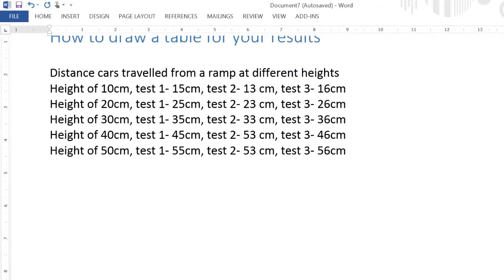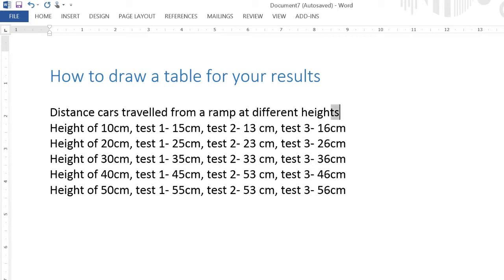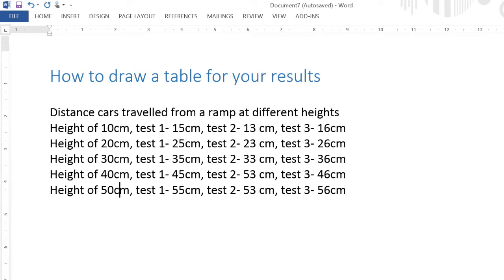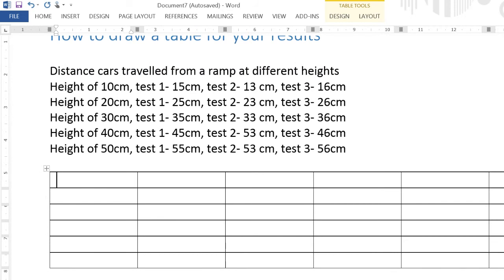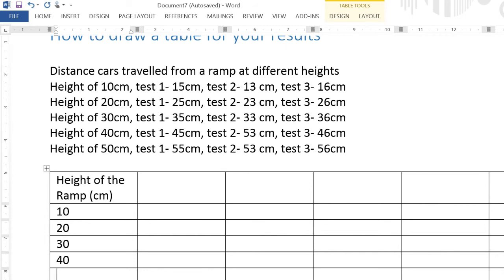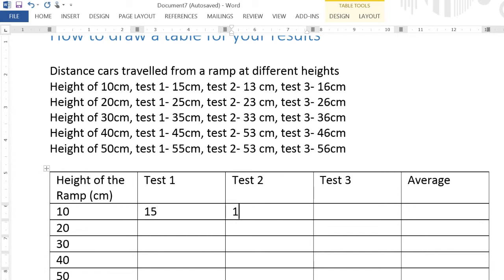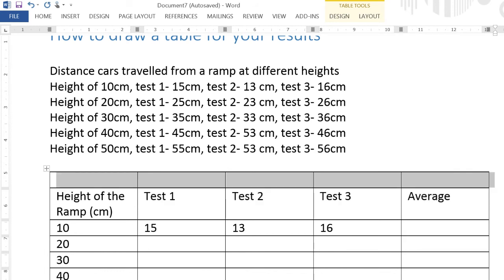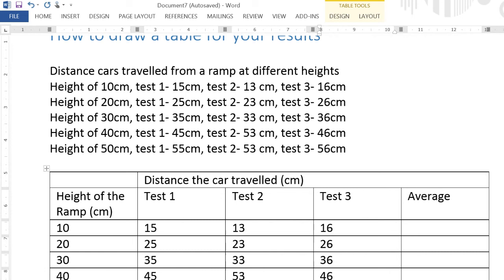Drawing a table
How to draw a table for your investigation results in Year 9 and 10 Science